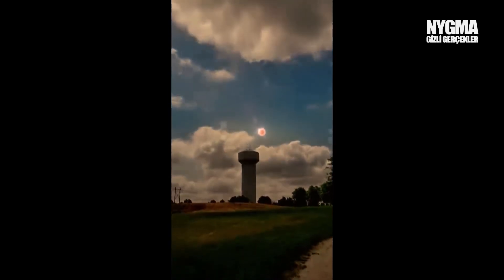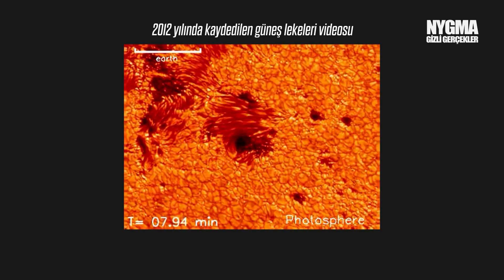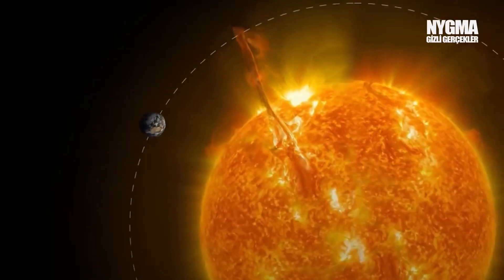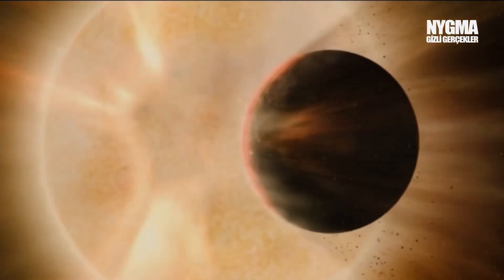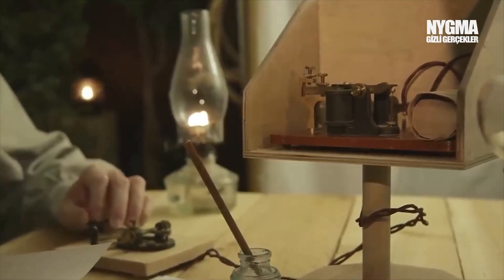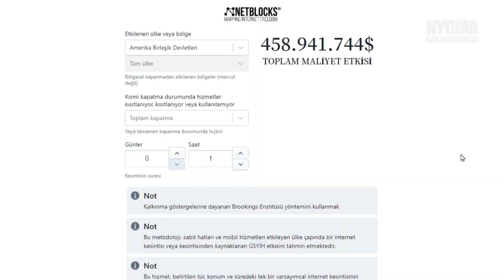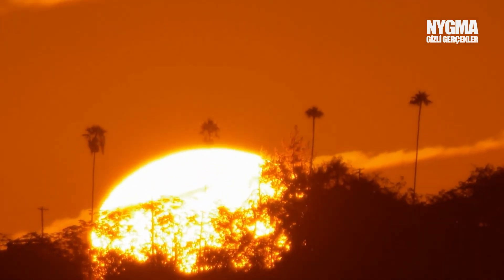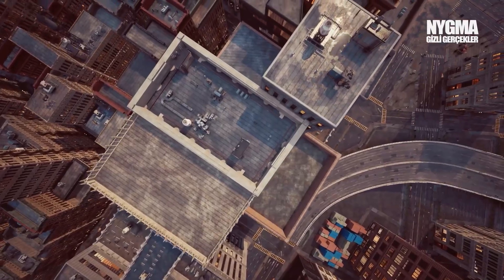How a Solar Flare Could Wreak Havoc on Our Lives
Ever wondered if the Sun has a temper? Dive into the explosive world of solar flares and discover why these fiery tantrums are crucial for us Earthlings! This vid unravels the Sun's intense energy bursts and their potential impact on our planet. Get ready for some sizzling solar facts and jaw-dropping visuals. Trust us, you don’t want to miss this cosmic spectacle!

👉 This channel was created in collaboration with @nygma

00:00:11 - Understanding Solar Flares
00:00:25 - The Sun's Hidden Activity
00:01:21 - Sunspots and Their Significance
00:02:17 - The Power of Solar Flares
00:03:28 - Solar Flares and the Sunspot Cycle
00:04:33 - The Carrington Event of 1859
00:07:03 - Economic Impact of Power Outages
00:08:18 - Future Solar Flare Risks